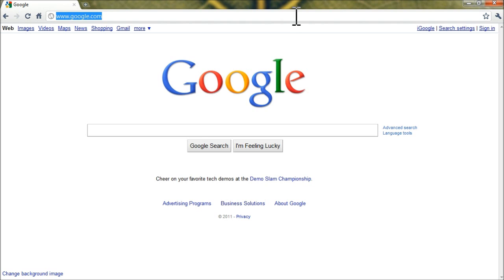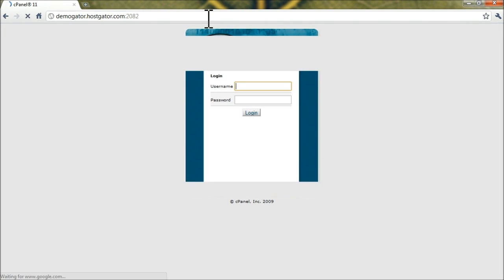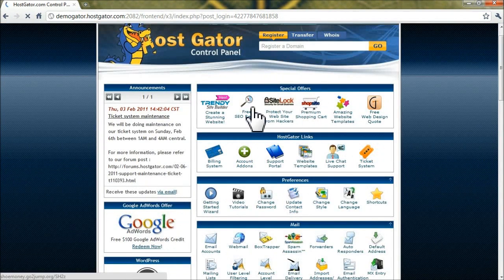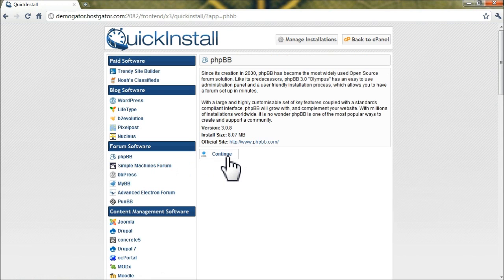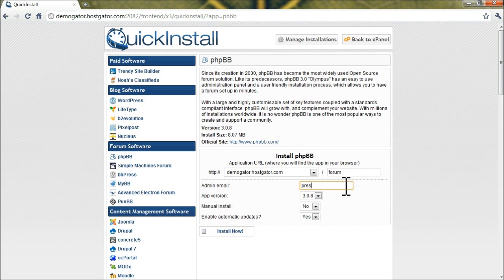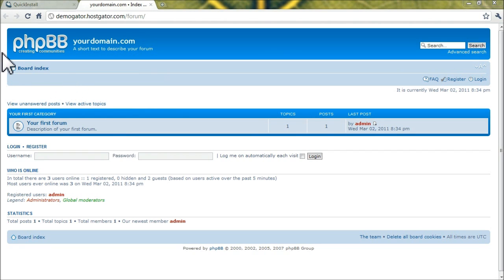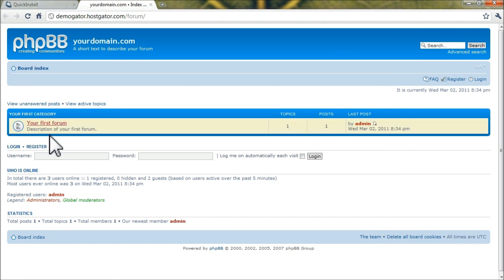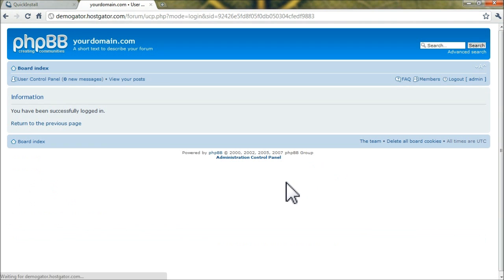How to - phpBB Install through QuickInstall at HostGator.com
Quick tutorial on installing phpBB through the QuickInstall tool on your HostGator.com account. This video walks you through how to install phpBB forum software and create your first forum post on your own phpBB thread.